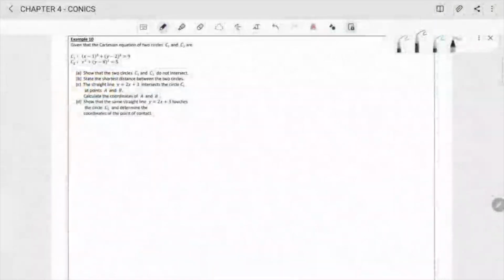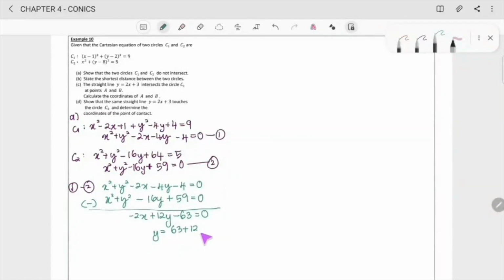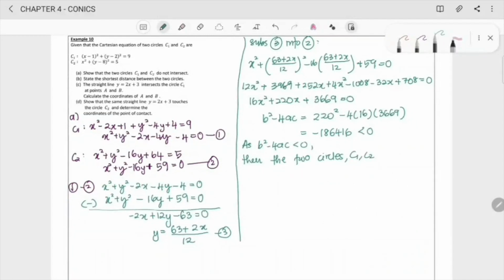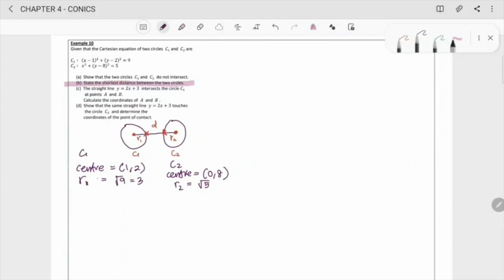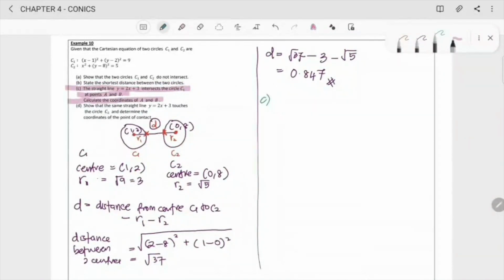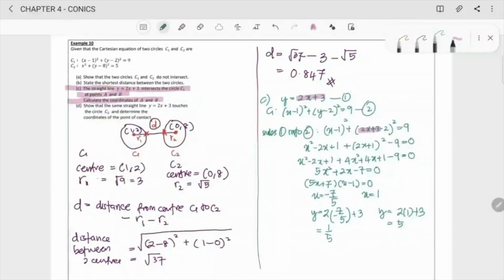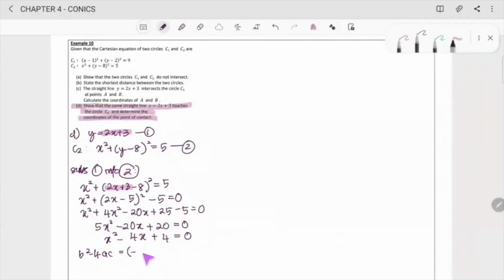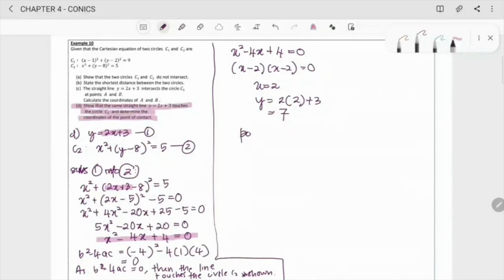(5/8) Chapter 4 Conic Sections | 4.1 Circles